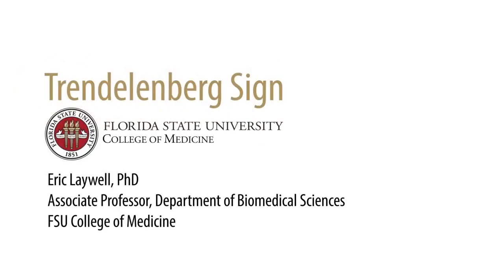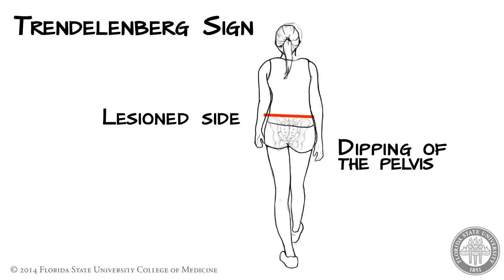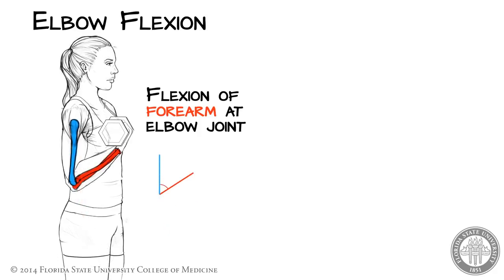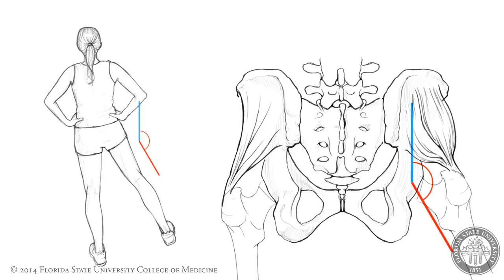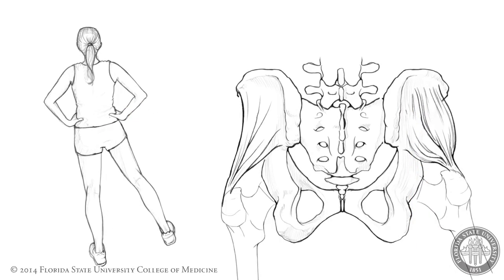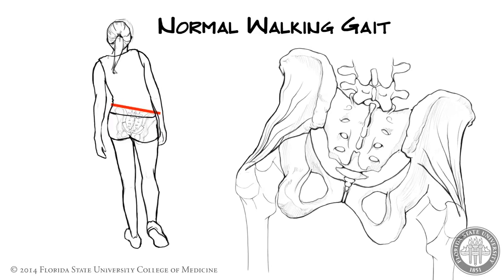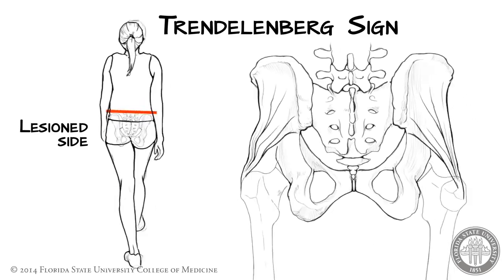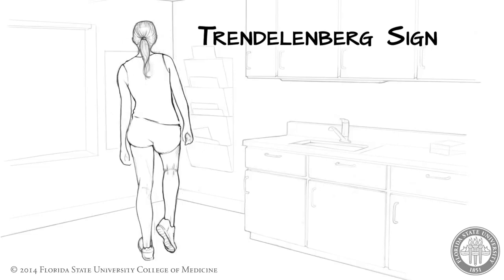The Trendelenberg Sign HD